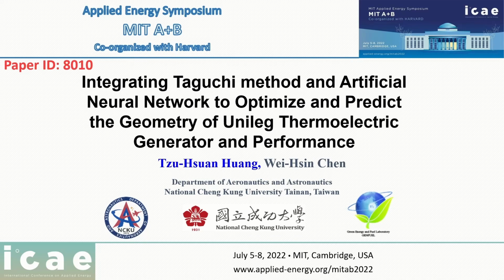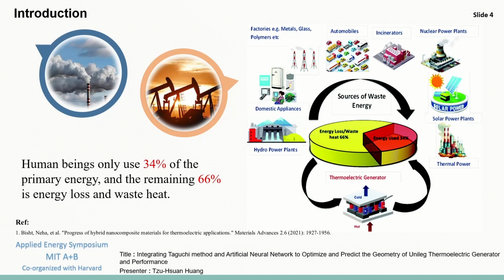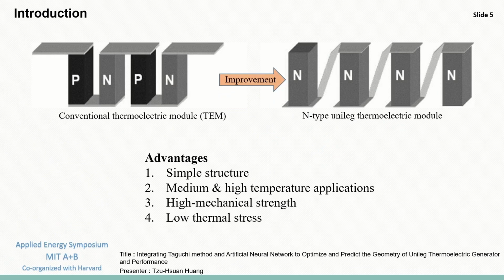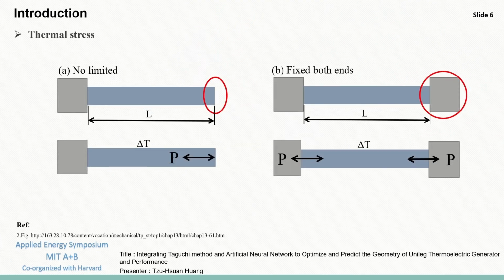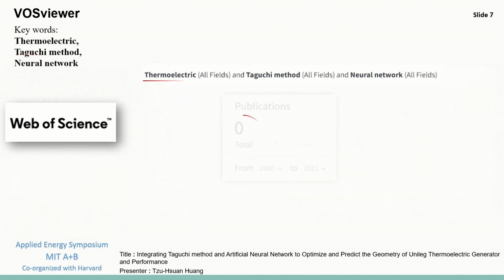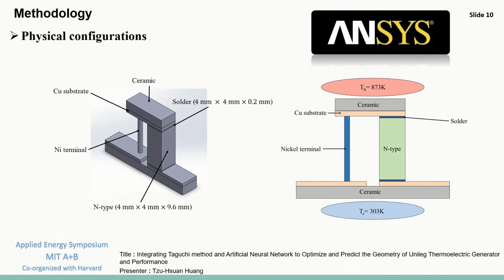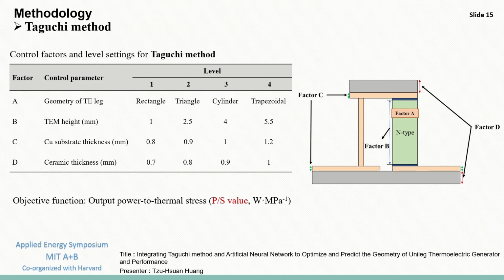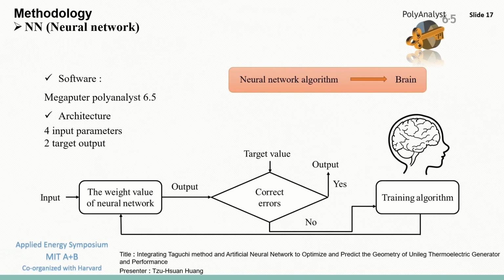MITAB22 ID 8010 T H Huang Integrating Taguchi Method And Neural Network To Optimize And Predict ...